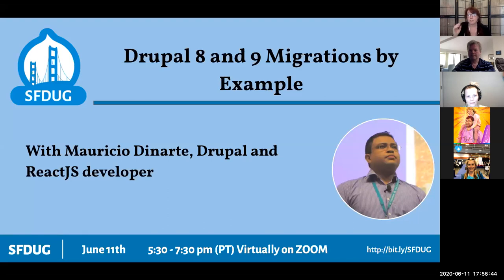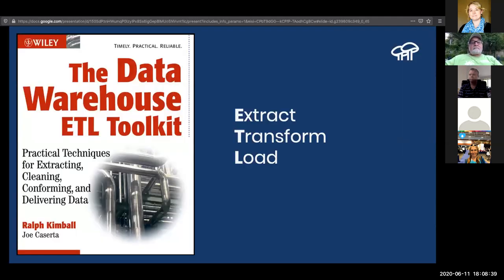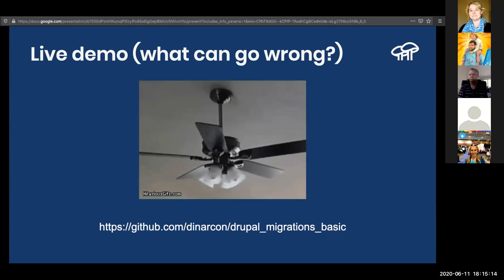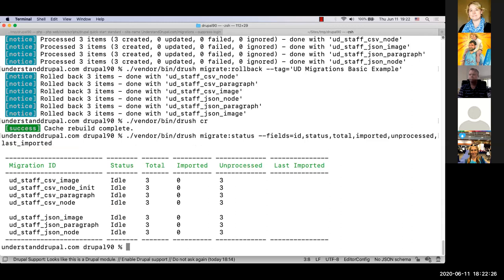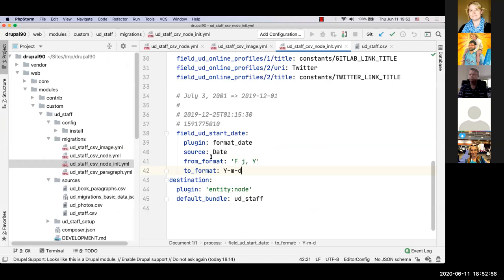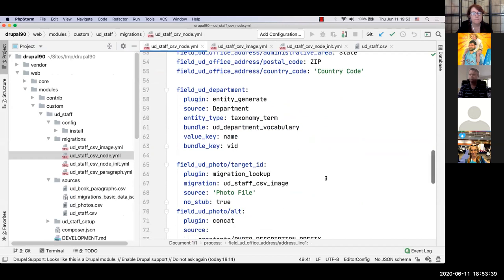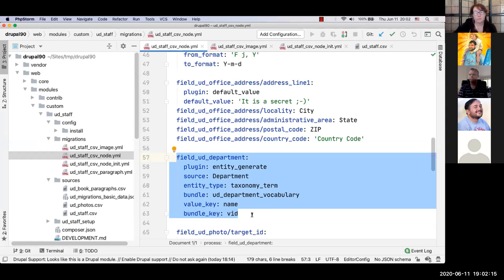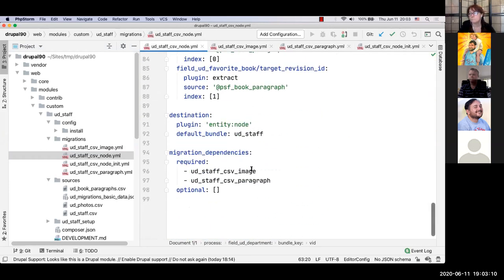SFDUG - June 11, 2020 - Drupal 8 and 9 Migrations by Example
Drupal 8 and 9 Migrations by Example
Starting with Drupal 8, the Migrate API makes it possible to write and execute migrations without having to write PHP code. It is also possible to execute them from the Drupal administration interface if the command line is not available or you prefer not to use it.

This session will explain the Migrate API and many of its concepts like source, process, and destination plugins from a site builder perspective. Subfields, constants, pesude-fields, the process pipeline will also be explained. You will also learn about the migrate ecosystem to be aware of what tools are at your disposal. The examples include migrating from CSV and JSON files to populate different field types like taxonomy, date, image, file, and address.

Although no prior Migrate module knowledge is required, it is expected that attendees have a basic understanding of site building concepts like nodes, content types, and fields. You can have a look at this video for an overview of the Drupal site building concepts.

If you want a headstart, you can learn more about Drupal's Migrate API

About the speaker:
Mauricio Dinarte is a Drupal and ReactJS developer with a decade of experience. He is passionate about teaching. In 2019, he started where they blog in English, Spanish, and French. Lately, Mauricio has focused on Drupal migrations and has produced content on the topic.

Kanopi Studios - They design, build, and support websites for clients who want to make a positive impact.